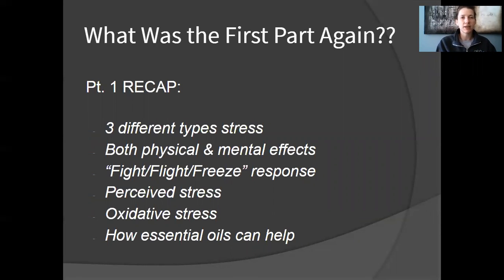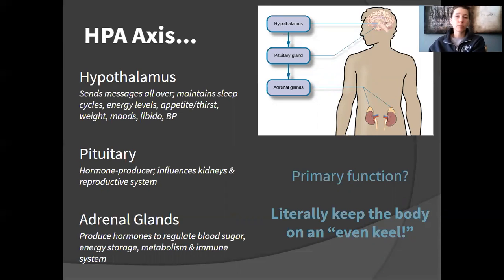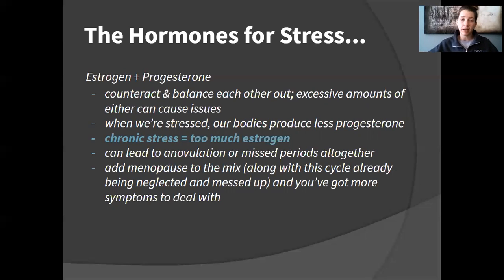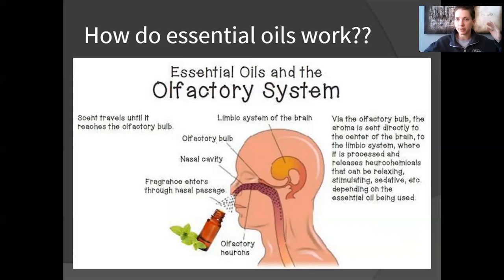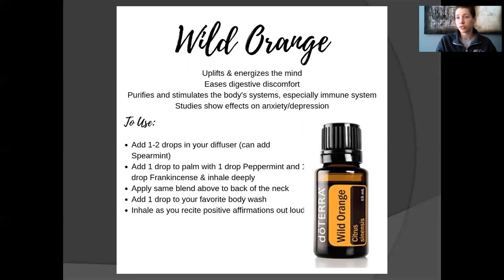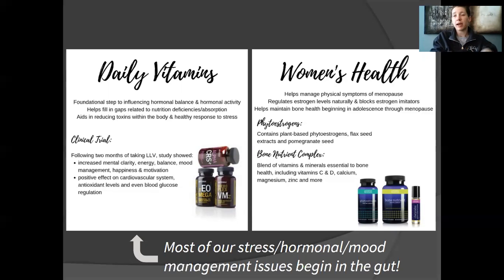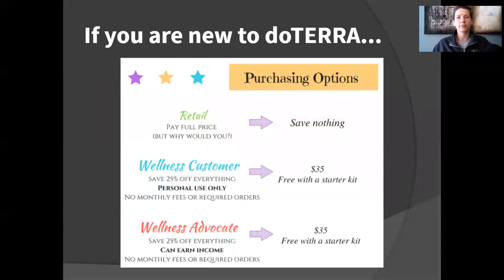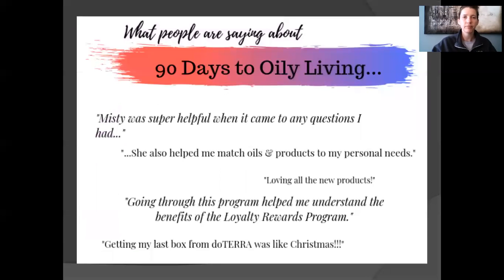Summer Series pt.2